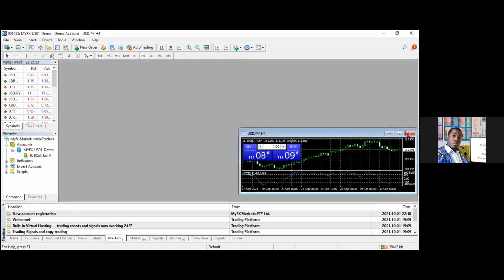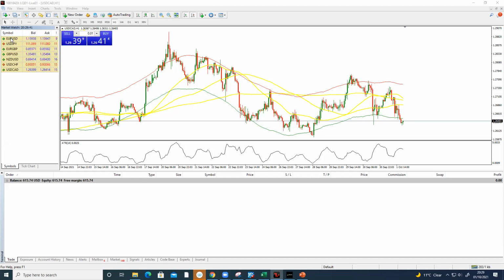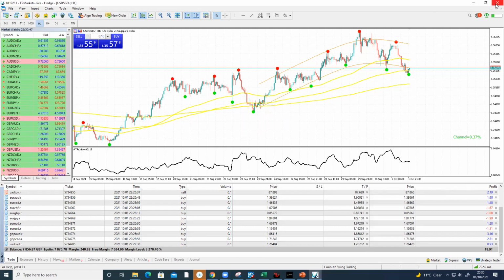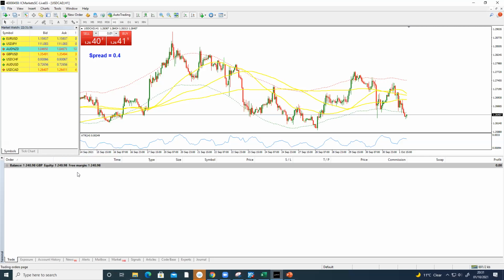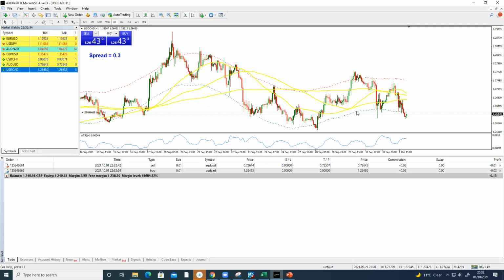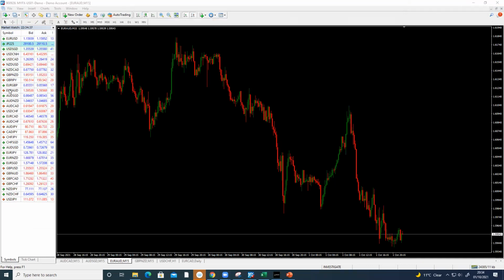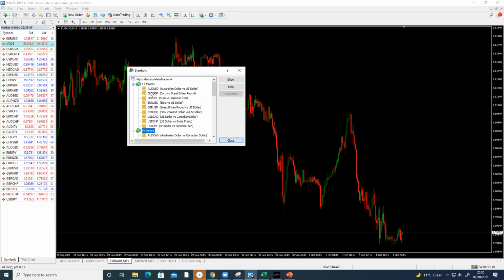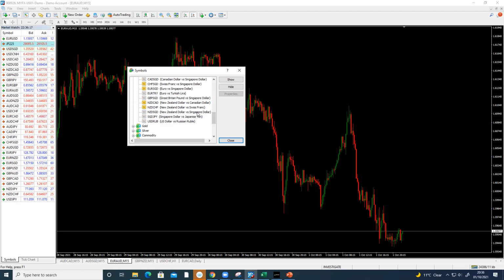The Ultimate Forex Trading Course (For Beginners) LESSON 4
A SIMPLE 1 HOUR SWING TRADING STRATEGY